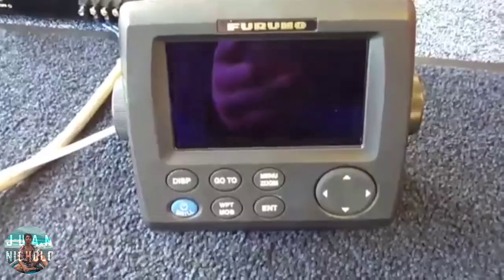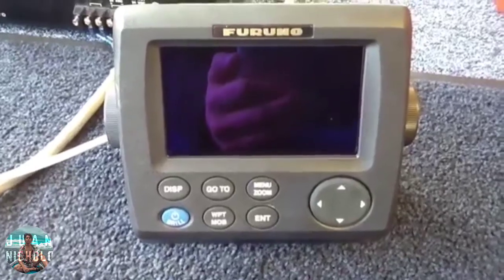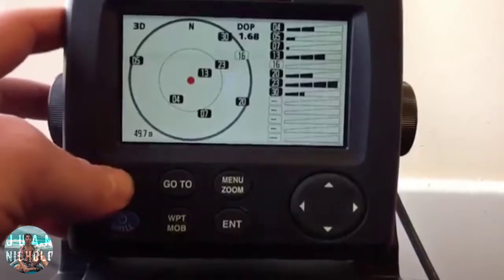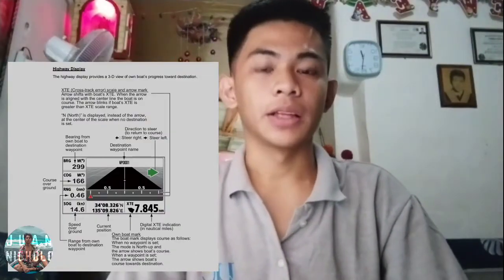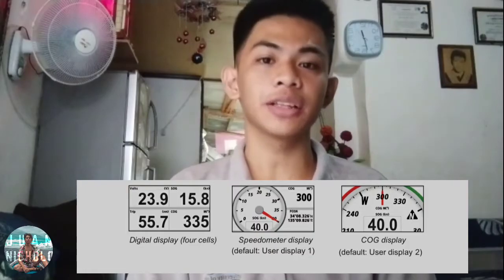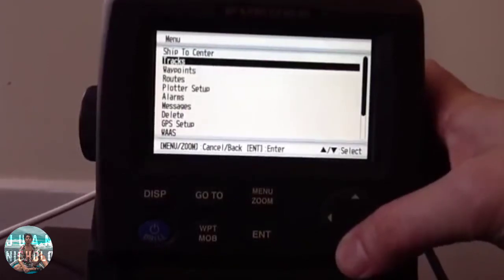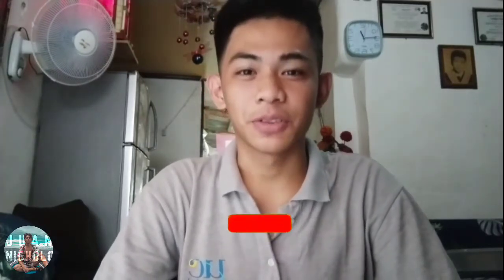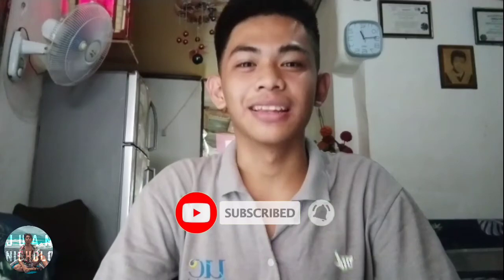Furuno Gp33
Ola sailors, for today's video is about a brief explanation of Furuno Gp33. A device use in navigating.